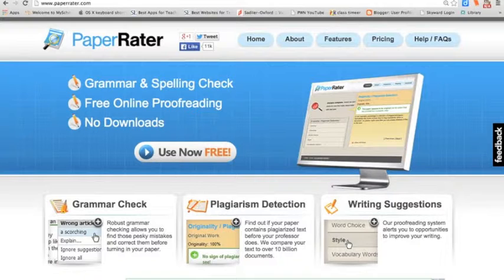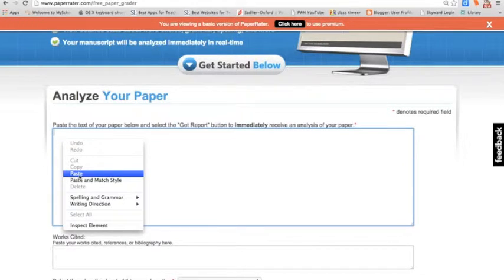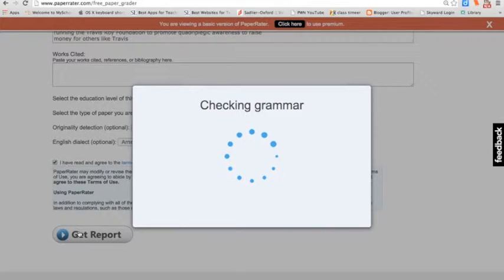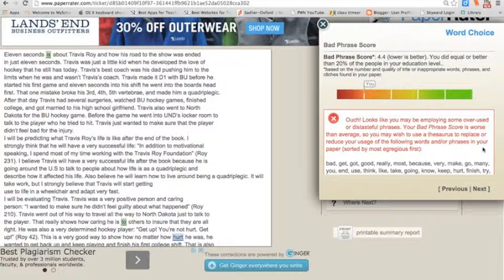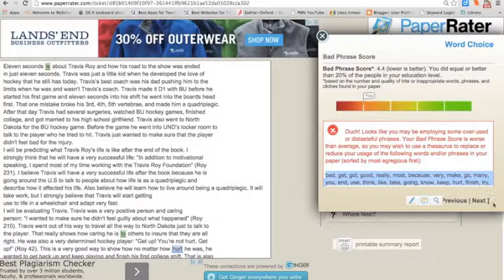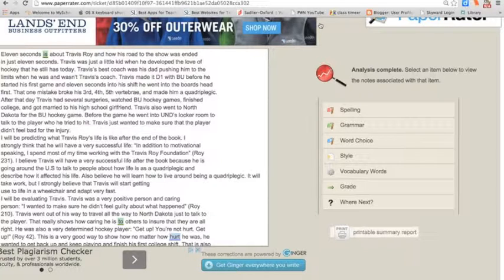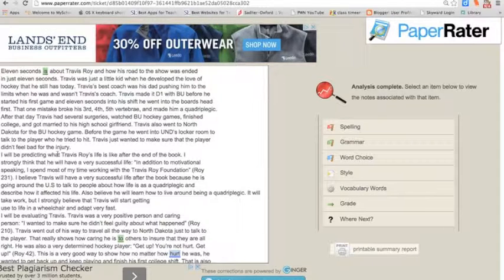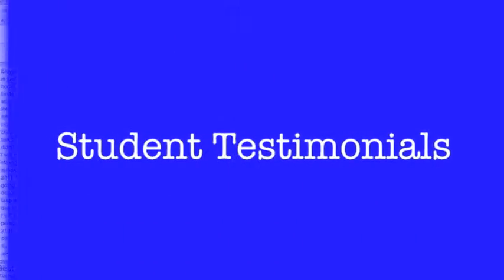Paperrater 1 Large